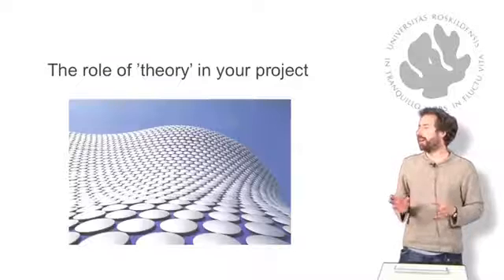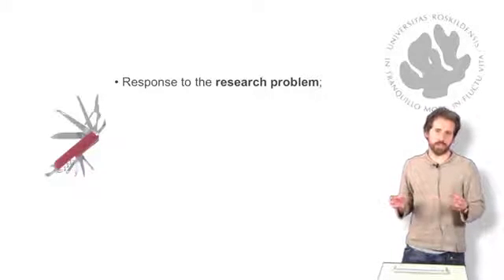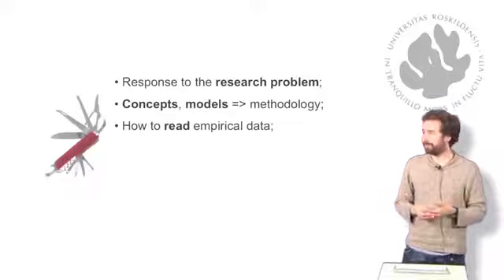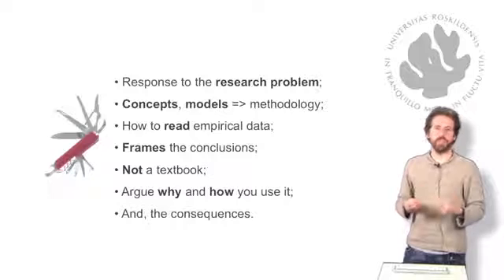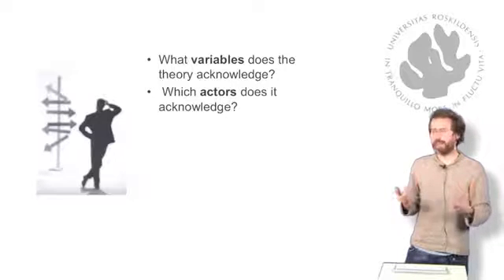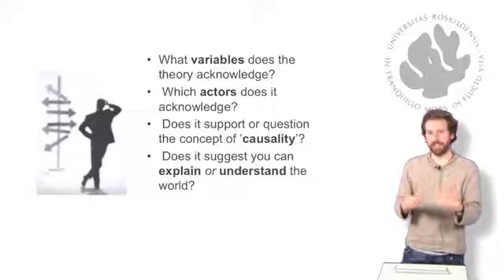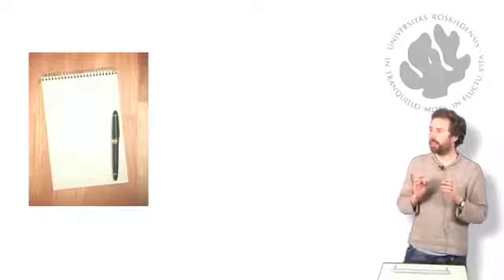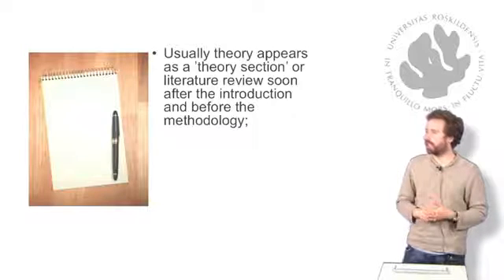The Role of Theory in Your Research Project | Theory Academy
*Dr. Michael Strange